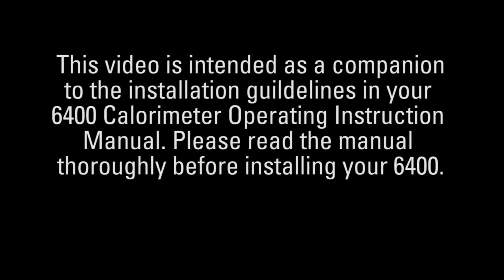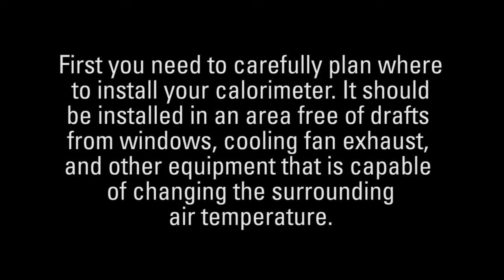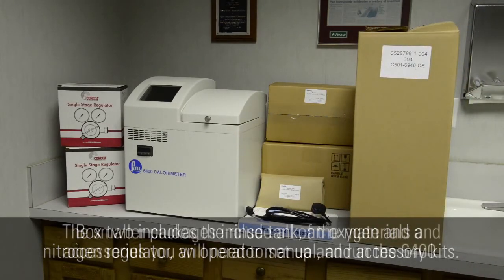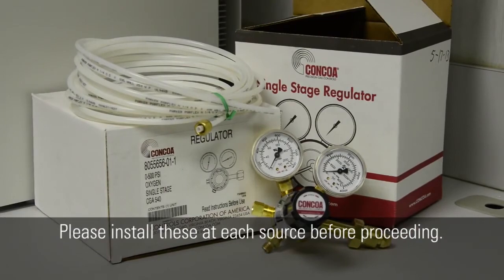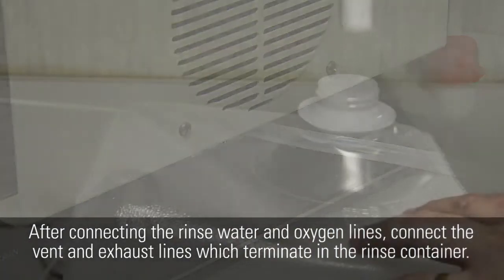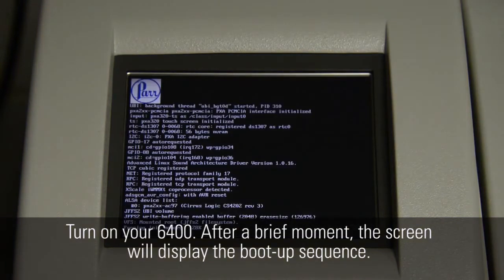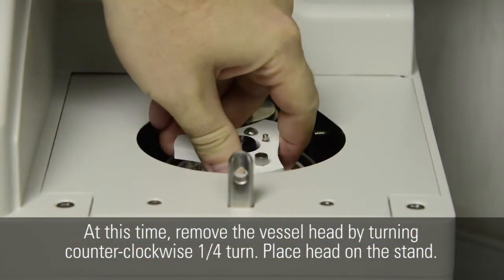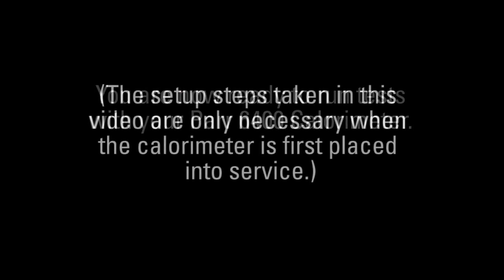Hướng dẫn lắp đặt máy đo nhiệt trị Parr 6400 Calorimeter (0986817366 - Hoa Y Co Ltd)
Hướng dẫn lắp máy nhiệt trị 6400 Parr